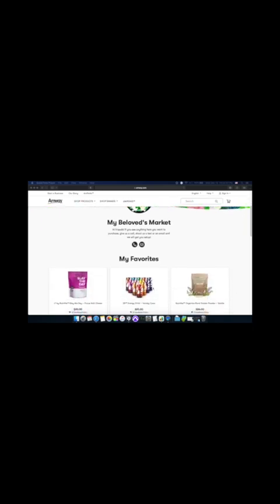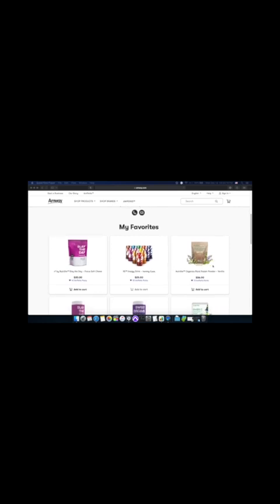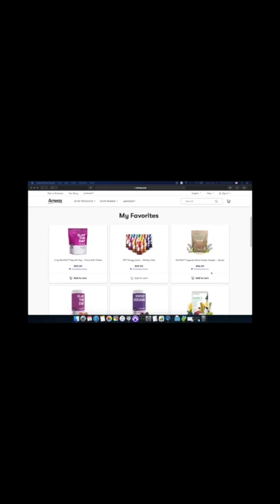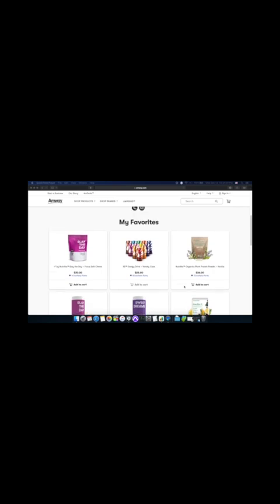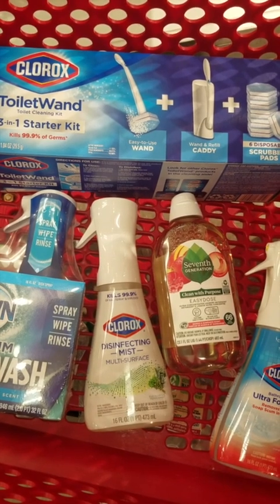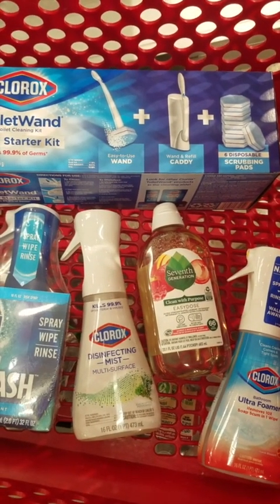Target Couponing 2/27/23